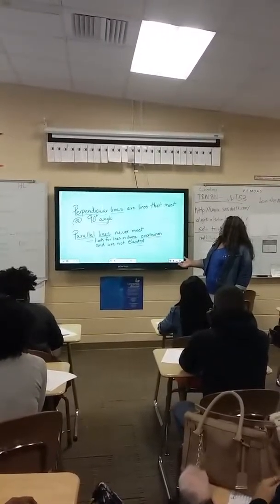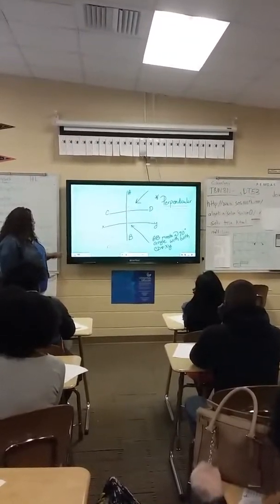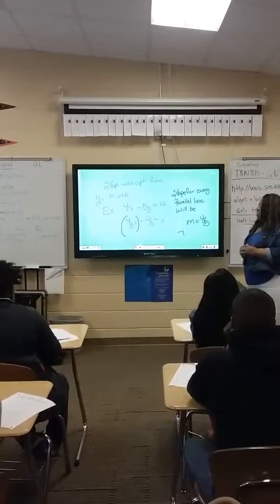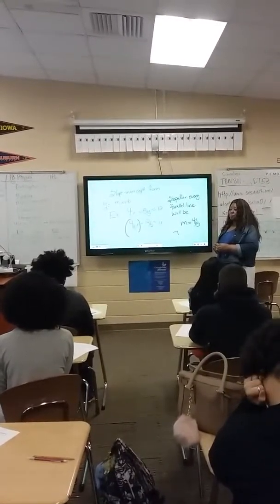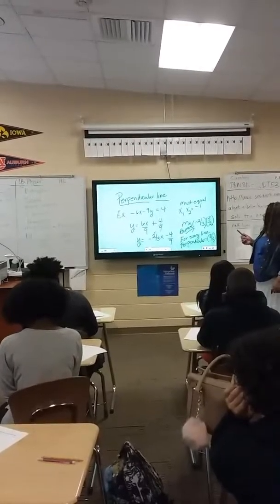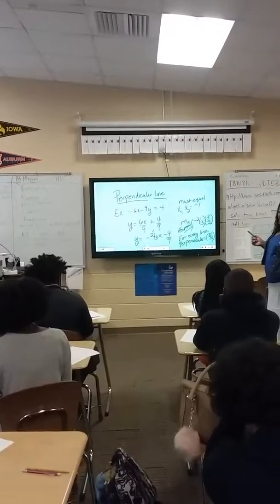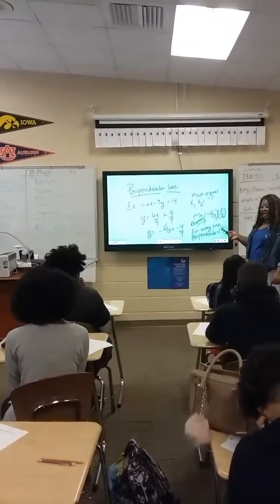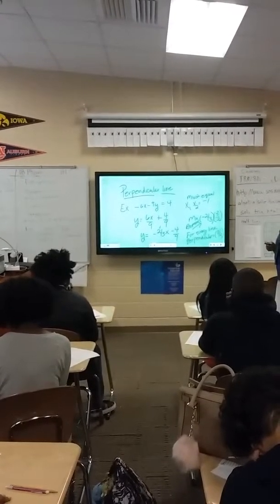Parallel and Perpendicular lines